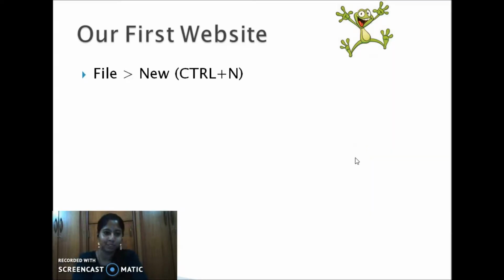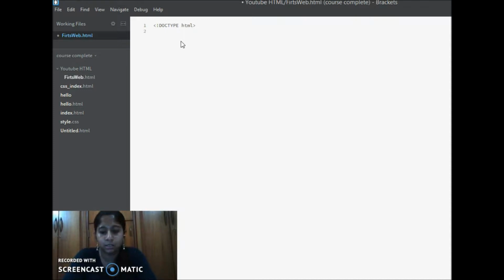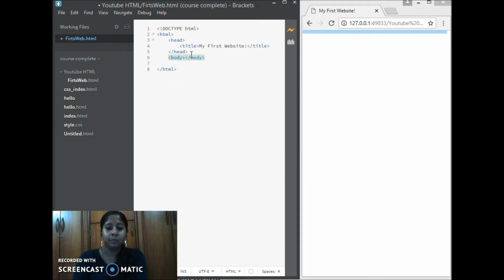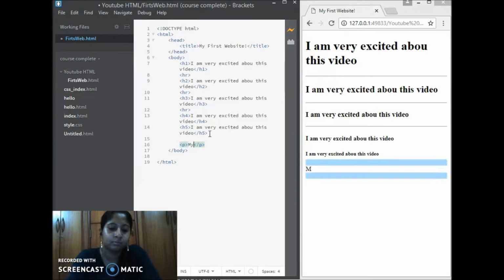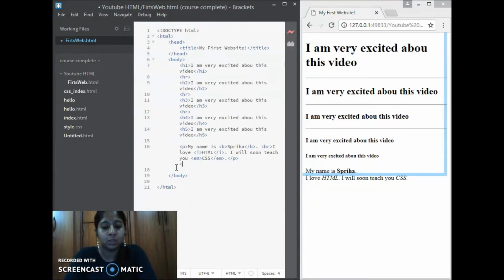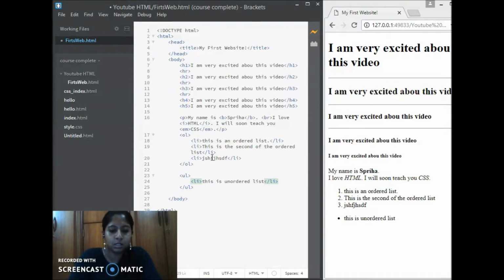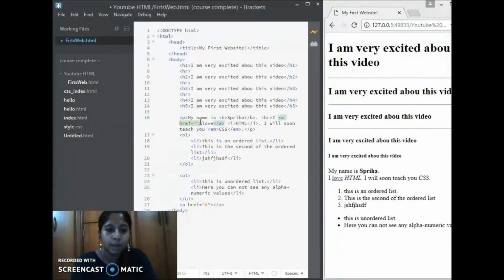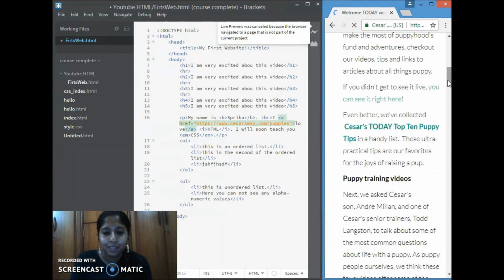HTML5 Video 2 head, body, p, ul, ol, a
File --- New (CTRL+N)
Right-click ---Save As..
Save the file with a .html extension

It is not necessary to save the file as index.html.

In larger files it is preferred as the host needs to know the start/entry point.
Declaration
!DOCTYPE html
Browser the needs to know the version of the html.
html
head
body
br
hr
b
i
Lists
ul—Unordered List
ol—Ordered List
li—List Item
Paragraph
Links